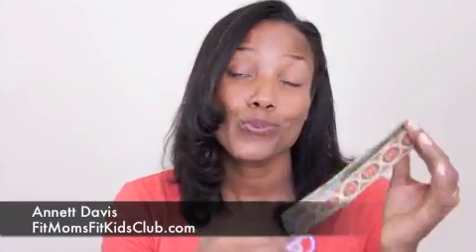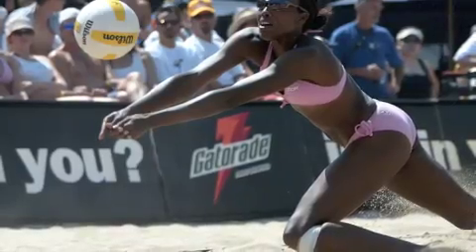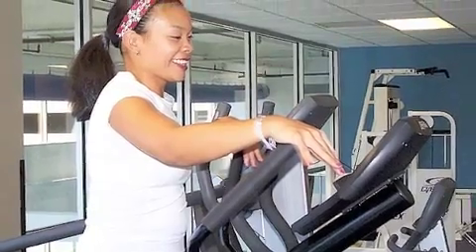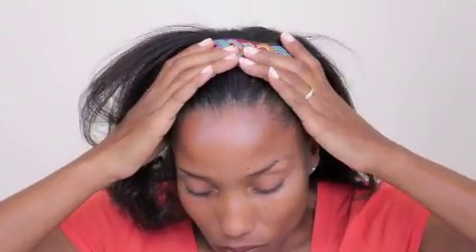Fit for Review- Sweaty Bands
Olympian, and Founder of Fit Moms Fit Kids Club Annett Davis reviews popular fitness products.  In this episode you'll see Annett reviewing Sweaty Bands.  Cute, functional headbands for working out.